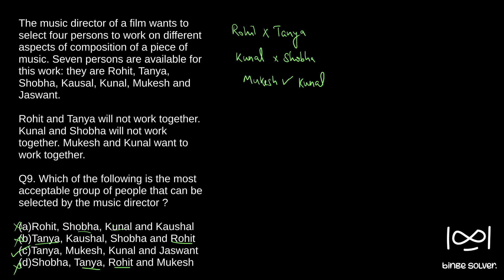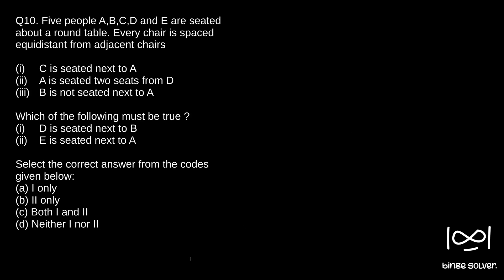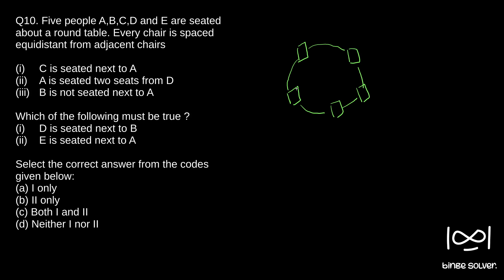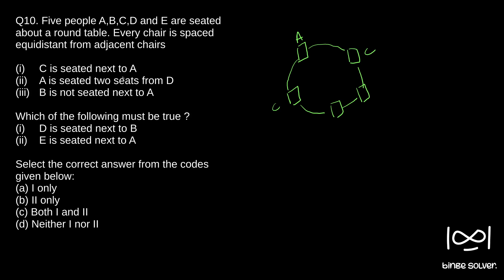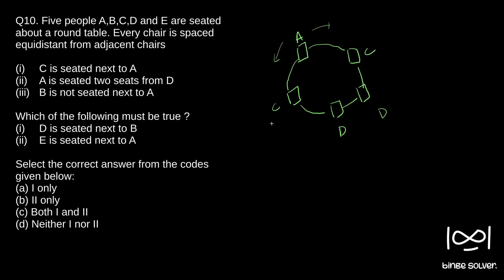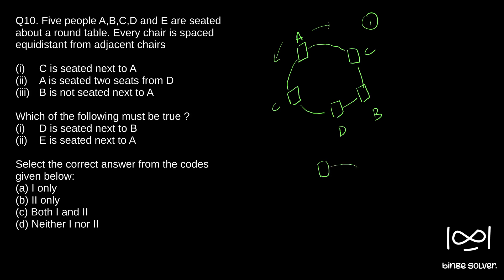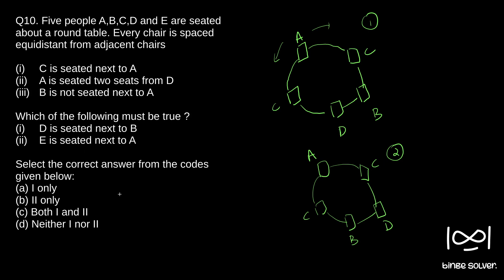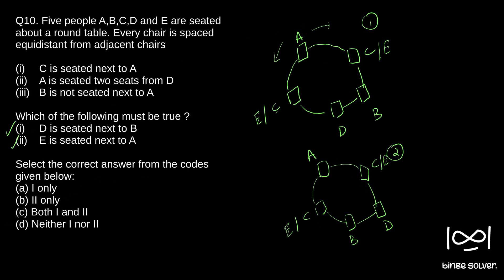Q10 (2013) Five people A,B,C,D and E are seated about a round table. Every chair is spaced ..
Q10 (2013) Five people A,B,C,D and E are seated about a round table. Every chair is spaced equidistant from adjacent chairs

(i) C is seated next to A
(ii) A is seated two seats from D
(iii) B is not seated next to A

Which of the following must be true ?
(i) D is seated next to B
(ii) E is seated next to A

Select the correct answer from the codes given below:
(d) Neither I nor II

Civil Services (Preliminary) Examination, 2013